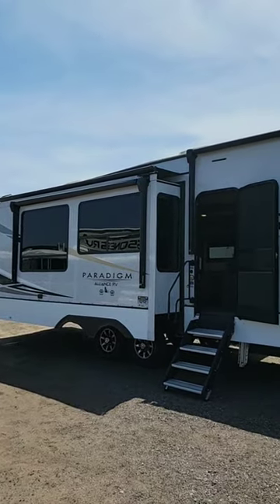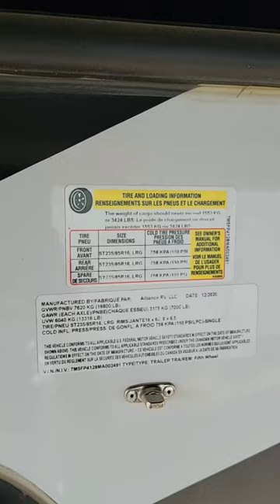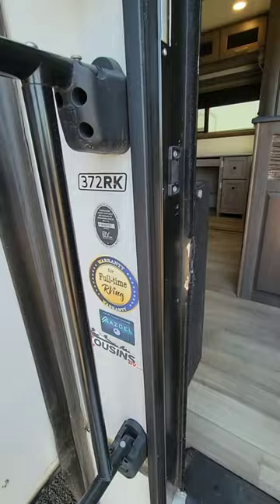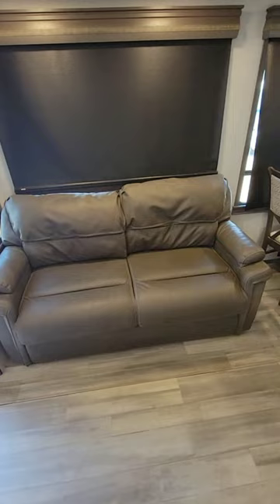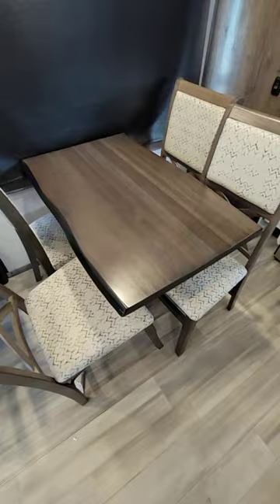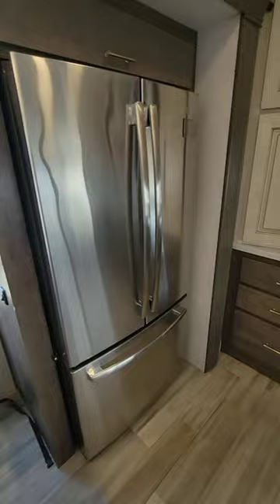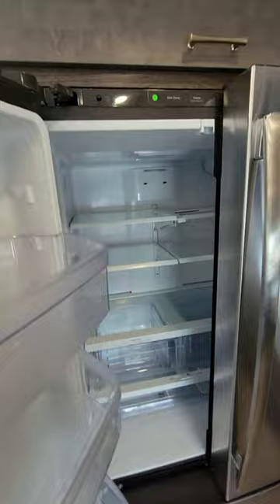2022 paradigm from alliance Rv part 1